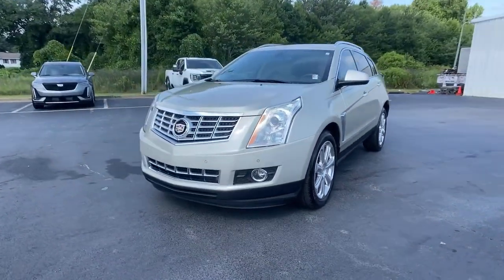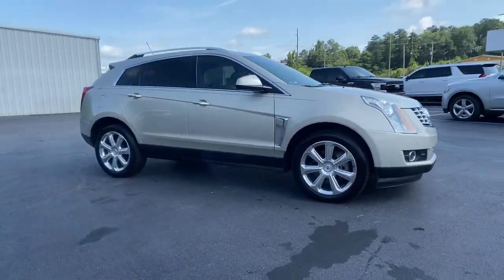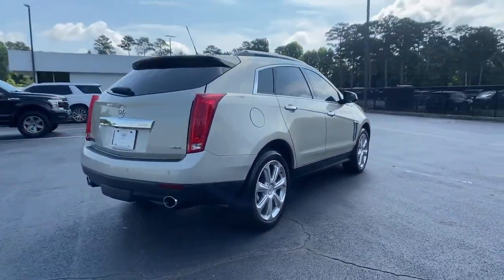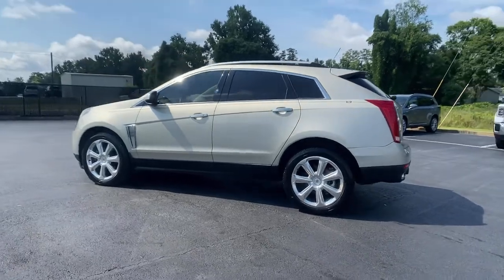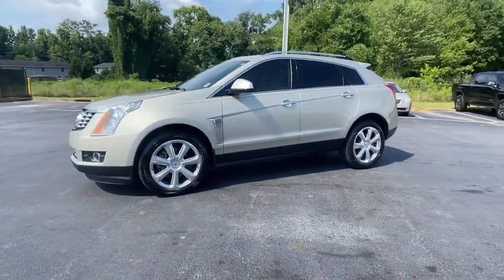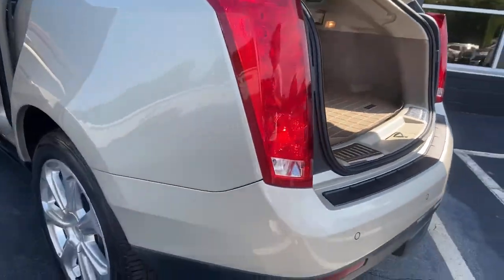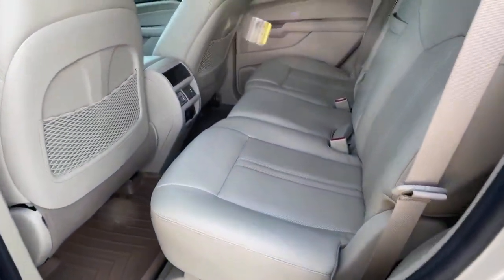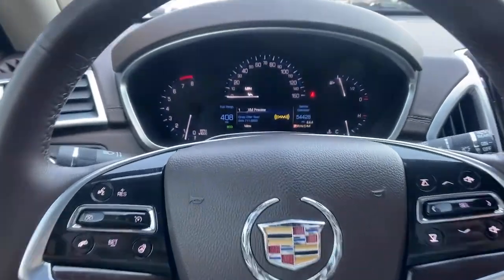2015 Cadillac SRX Carrollton, Franklin, Atlanta, Marietta, Newnan, GA B827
Silver Coast Metallic Used 2015 Cadillac SRX available in Carrollton, Georgia at John Thornton Cadillac Buick GMC. Servicing the Franklin, Atlanta, Marietta, Newnan, GA.

Recent Arrival! CLEAN CARFAX NO ACCIDENTS REPORTED, REAR BACK UP CAMERA, BLUETOOTH HANDS FREE CELL PHONE, NAVIGATION/GPS, DEALERSHIP INSPECTED, HEATED LEATHER SEATS, POWER MOONROOF/SUNROOF, DRIVER POWER SEAT, LOCAL TRADE, PLEASE CALL TODAY!!!. Thank you for considering this beautiful 2015 Cadillac SRX Performance finished in stunning Silver Coast Metallic with Shale W/Brownstone Accents Leather.brbrbr17/24 City/Highway MPGbrbrbrWe are your premier Carrollton, GA Cadillac dealership. John Thornton Cadillac Inc. Is family owned, and it is our goal to provide you with an excellent purchase and ownership experience. We also proudly serve Douglasville Cadillac customers. Whether you're searching for a new or used car near Douglasville or Bremen, researching financing options, or looking for a quick quote on a car, truck, or SUV, the friendly, yet professional staff at our Carrollton Cadillac dealership is ready to provide you with all the help you need. We are proud to serve Bremen Cadillac customers. We have served as your premier Cadillac dealer for the entire West Georgia area for over 45 years.